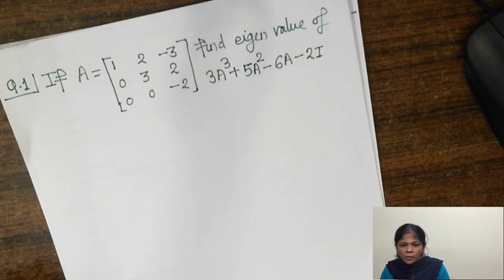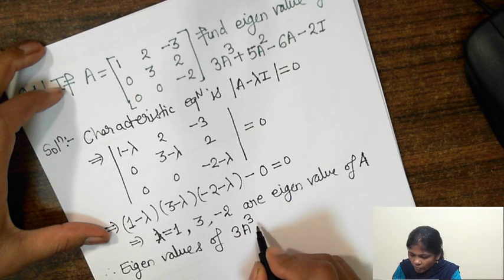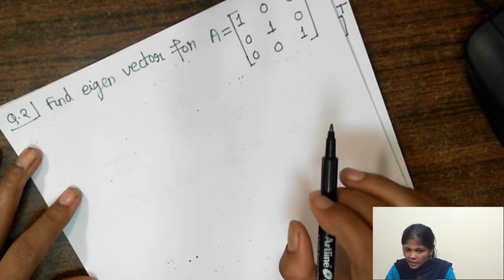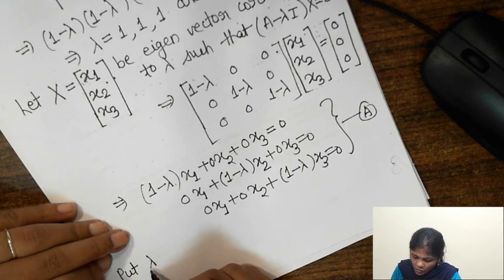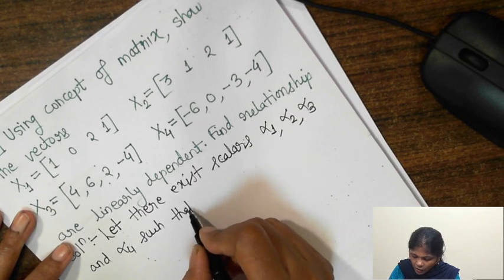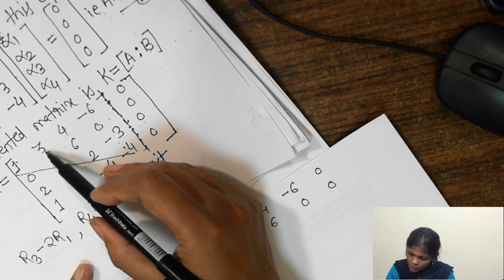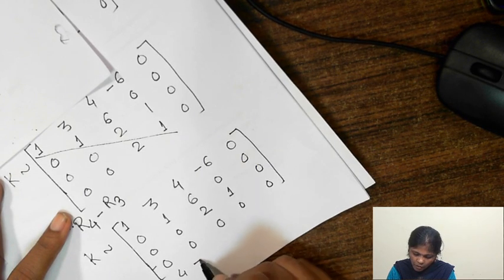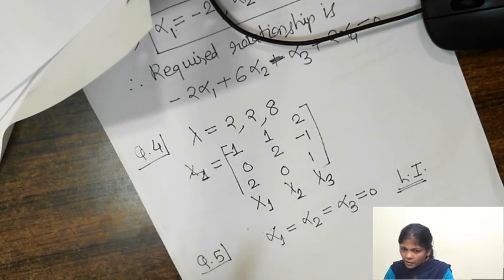Practice problem on Eigen value, Linear dependence